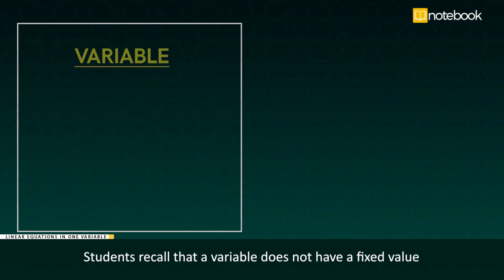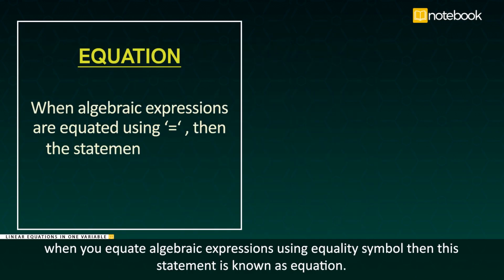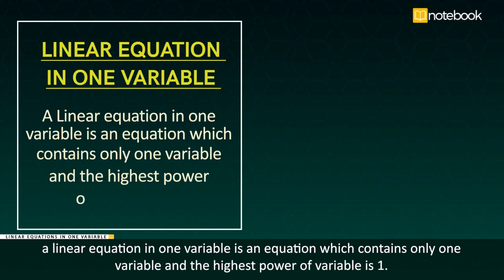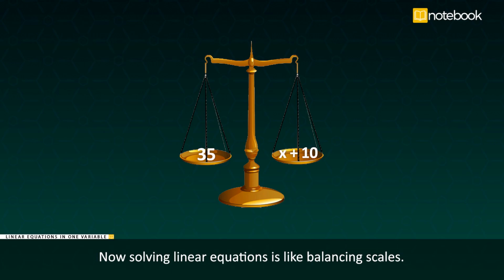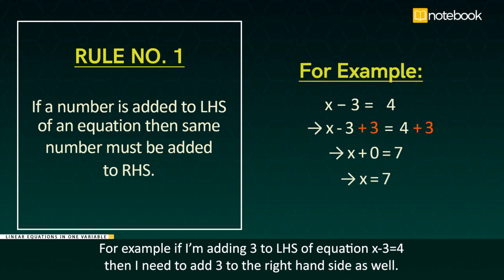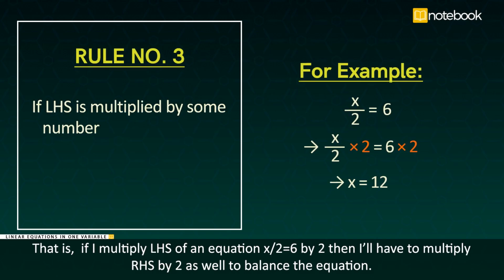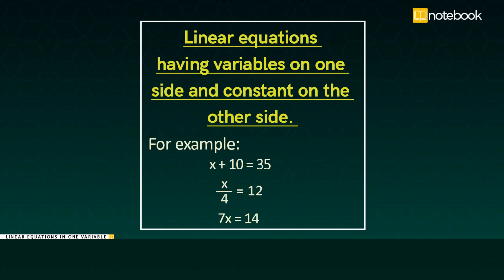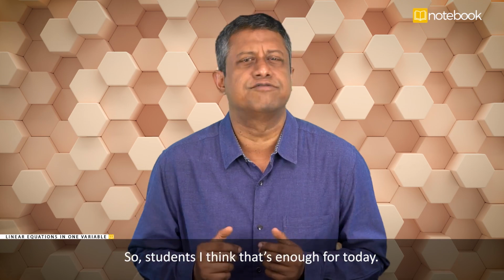CBSE Class-8 Mathematics | Linear Equations in One Variable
Ths video lesson is about algebraic equations in one variable

📹 Videos: Watch fun videos that explain your lessons!
📚 Text Content: Read easy-to-understand notes for your chapters!
❓ Questions and Answers: Get ready for tests with practice questions and answers!
📋 Assignments: Complete fun assignments that help you learn!